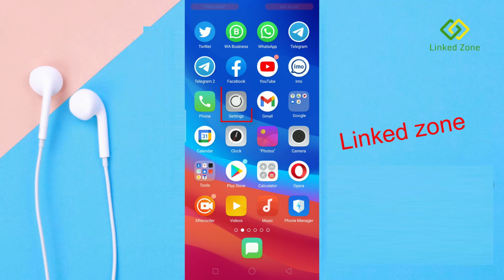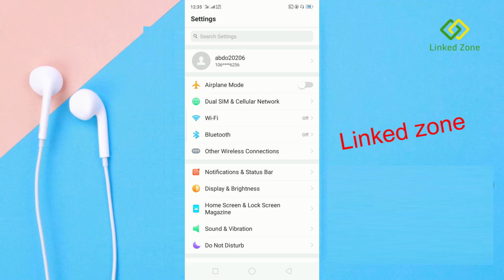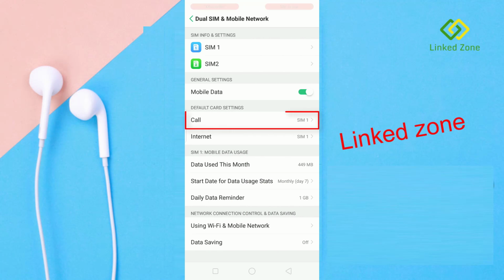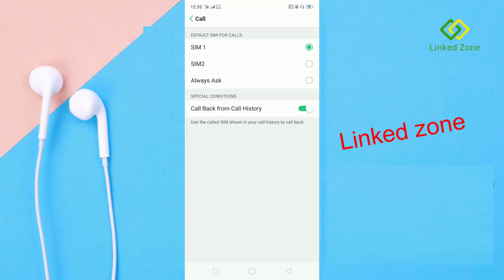How to set default SIM card for make a call on your android phone